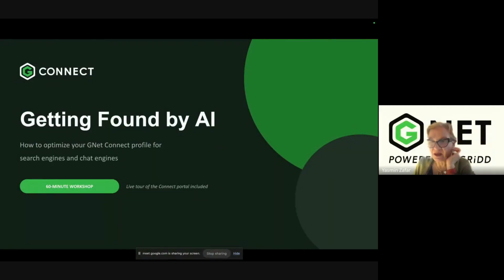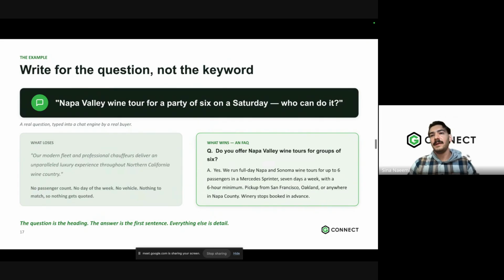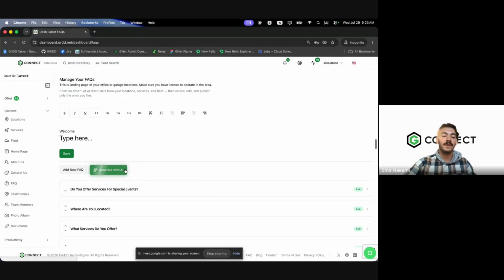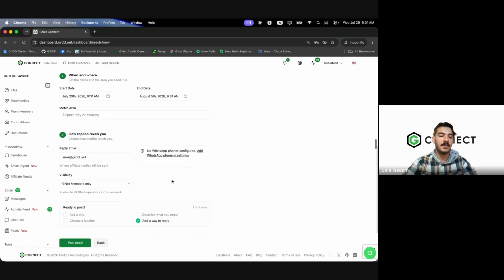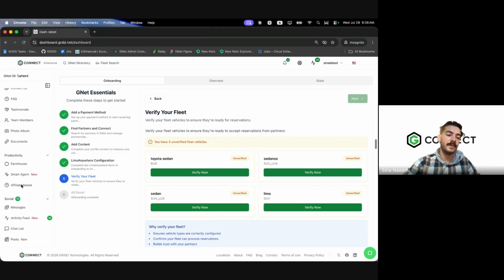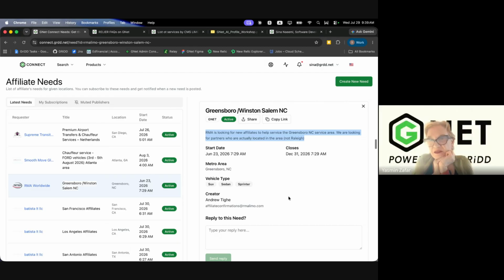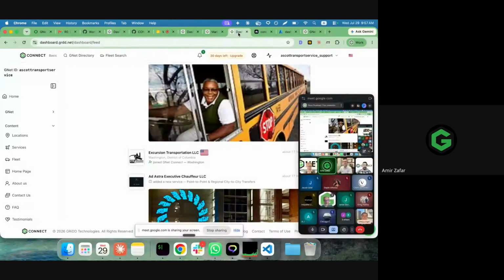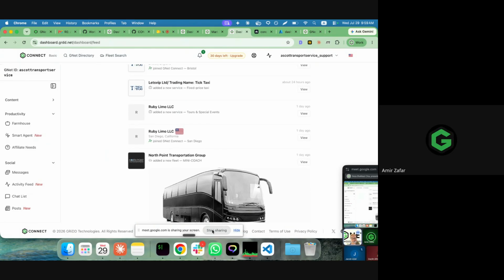GNet Workshop Wednesday: AI Profile Optimization, Affiliate Needs & Activity Feed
Missed our latest GNet Workshop Wednesday? Watch the full session on-demand.

In this session, the GNet team walks through how to optimize your GNet Connect profile for AI-powered discovery, improve your visibility across the network, and leverage the latest enhancements to Affiliate Needs and the Activity Feed to generate more affiliate opportunities.

• Why AI-powered search is changing how operators are discovered
• How to optimize your GNet Connect profile for better visibility
• The four profile sections that matter most: Locations, Fleet, Services, and FAQs
• A live walkthrough of the AI-powered FAQ Generator
• How the new Affiliate Needs radius feature works
• Using the Activity Feed to stay visible and engage with the GNet community
• Profile analytics, Contact Leads, and live Q&A

🧠 Key Topics
🔹 AI Profile Optimization
Learn why complete, detailed profiles perform better with both search engines and AI tools like ChatGPT, Gemini, and Perplexity. Discover how structured information helps partners and customers find your business more easily.
🔹 AI FAQ Generator
Generate professional FAQs directly from your GNet Connect profile. The AI-powered tool creates draft questions and answers based on your existing fleet, services, and locations, helping improve discoverability while saving time.
🔹 Affiliate Needs
Learn how the enhanced Affiliate Needs feature allows you to target requests within a specific geographic radius, notify qualified partners automatically, and connect directly through GNet Connect.
🔹 Activity Feed
Stay visible across the network by sharing updates whenever you add vehicles, services, locations, documents, or company announcements. Consistent activity helps keep your business top of mind with affiliate partners.
🔹 Profile Analytics & Contact Leads
See who's viewing your profile, understand where your traffic is coming from, and use your personalized QR code to quickly share your business information at conferences and networking events.